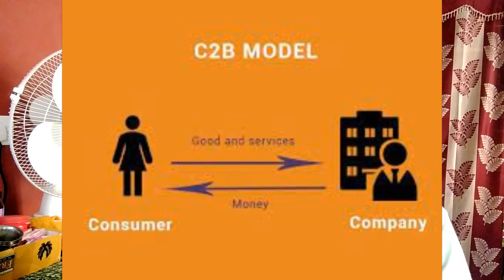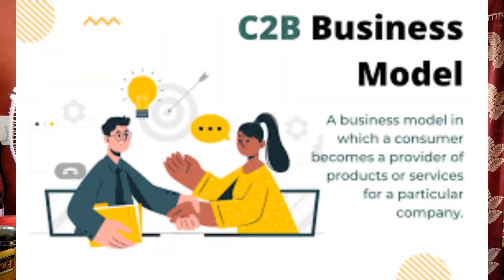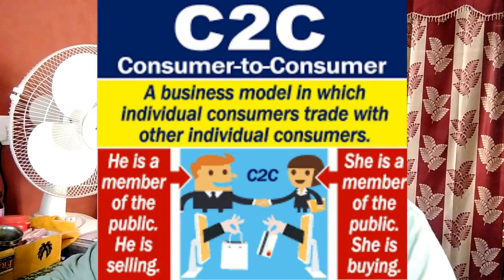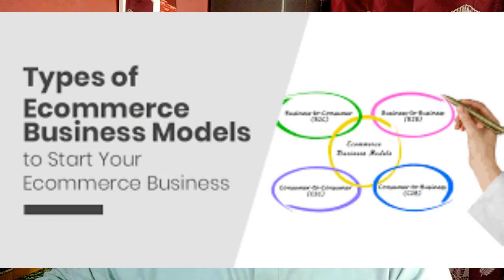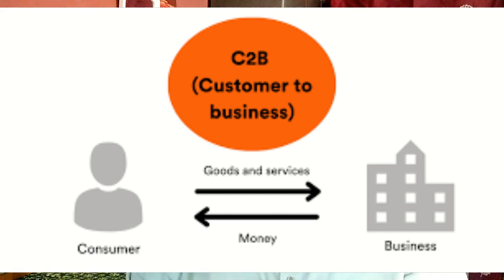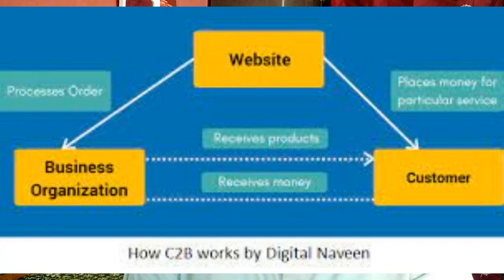C2B Consumer to business